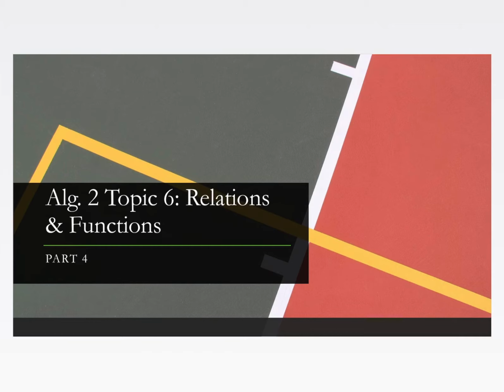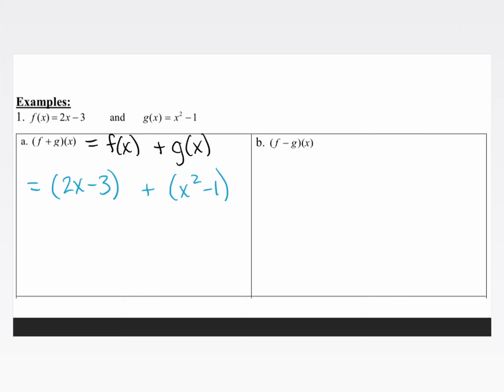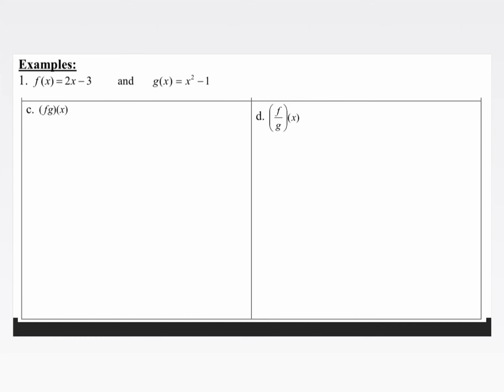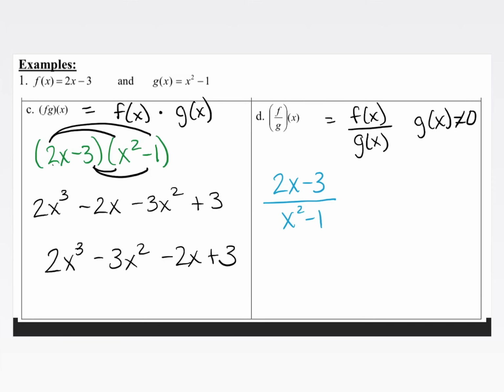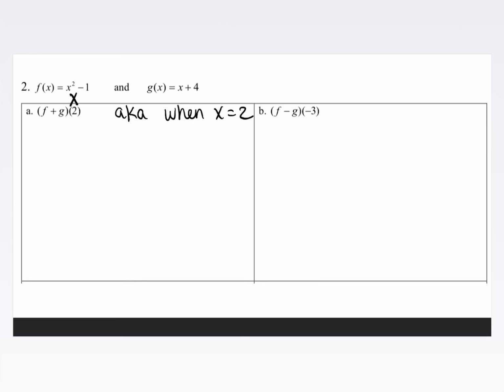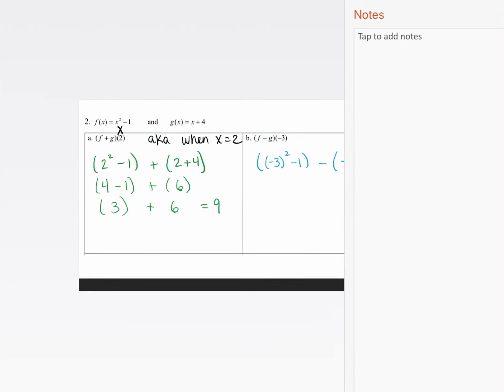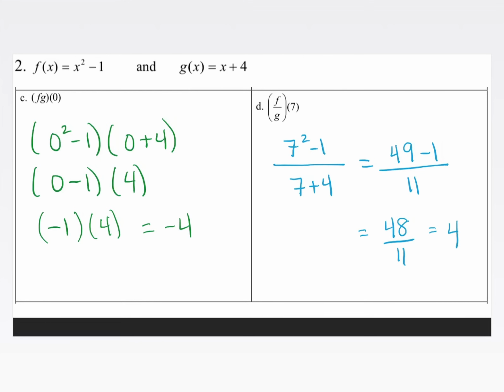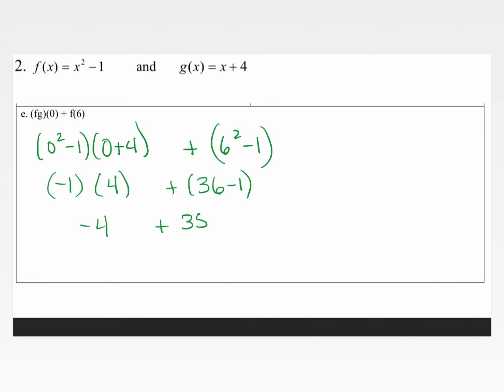Algebra 2 Topic 6: Arithmetic Operations of Functions (Part 4/5)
In this video, we focus on evaluating functions using arithmetic combinations: sum, difference, product and quotient.  We will also use what we learned in part 3 with evaluating functions.

Products Used:
Class Notes